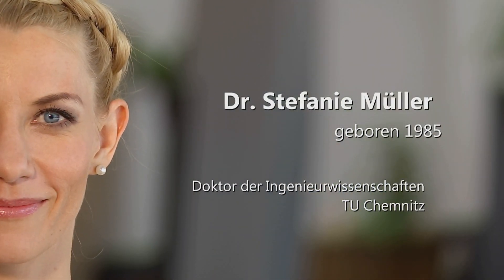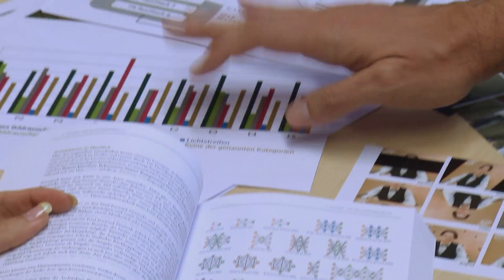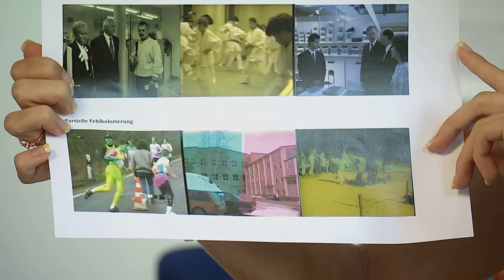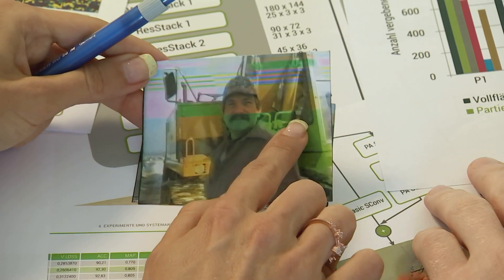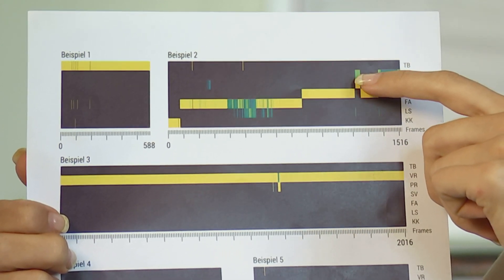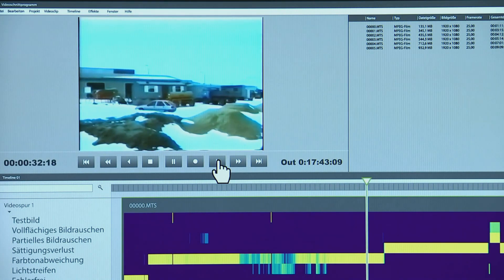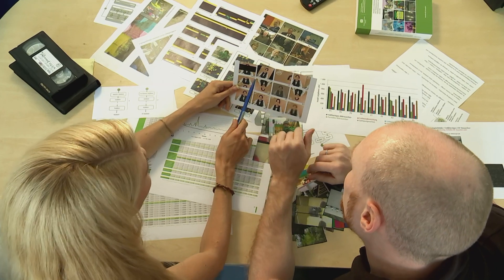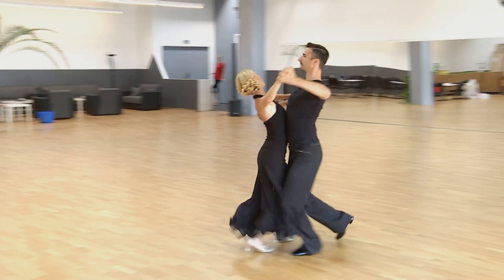Stefanie Müller, Förderpreisgewinnerin 2019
Stefanie Müller erhält den ARD/ZDF Förderpreis für die Dissertation „Systematisierung und Identifizierung von Störquellen und Störerscheinungen in zeithistorischen Videodokumenten am Beispiel digitalisierter Videobestände sächsischer Lokalfernsehsender“ an der Technischen Universität Chemnitz